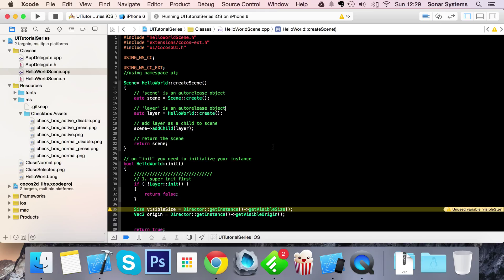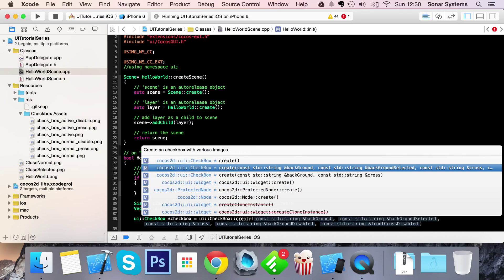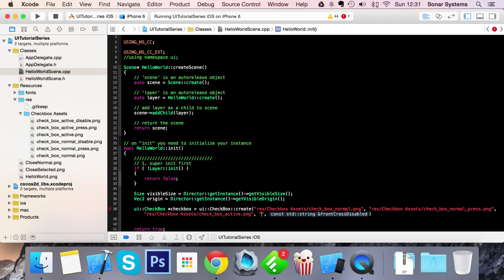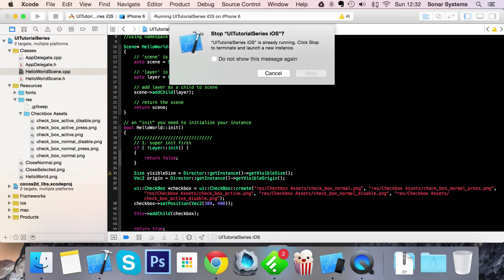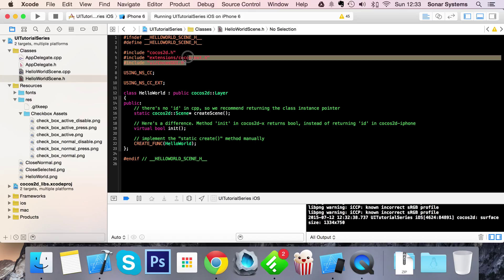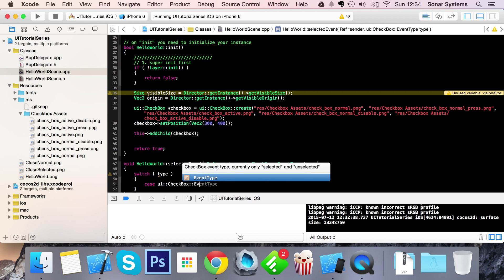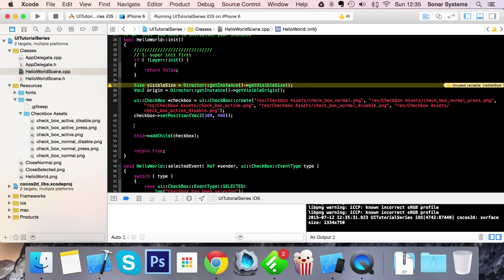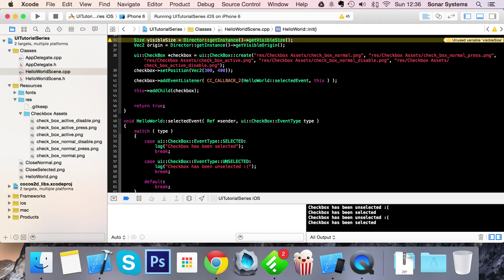Cocos2d-x UI C++ - UICheckBox